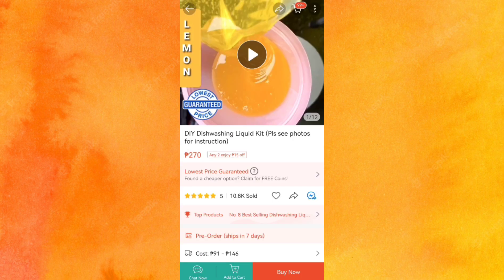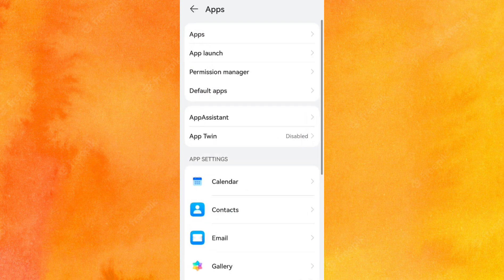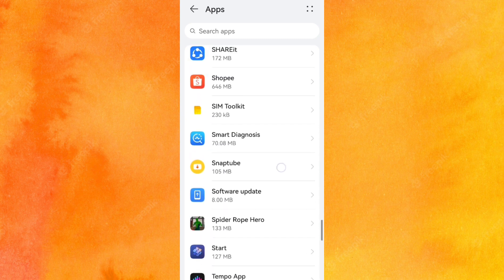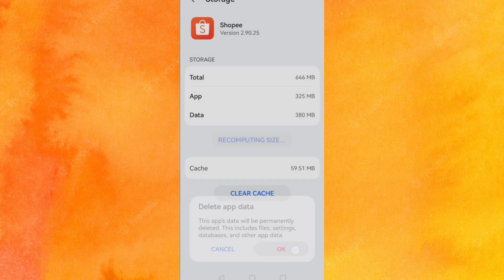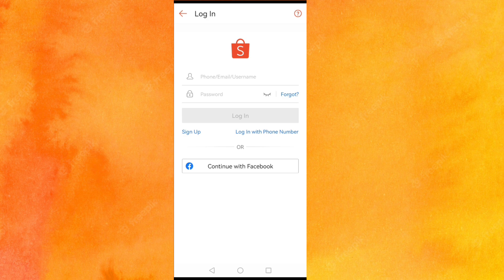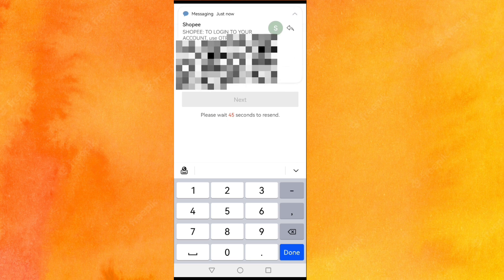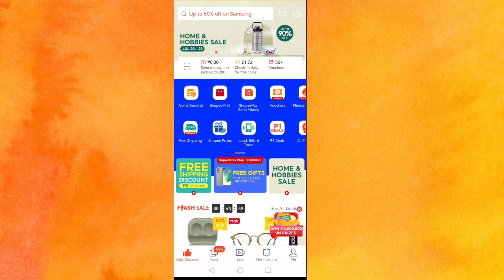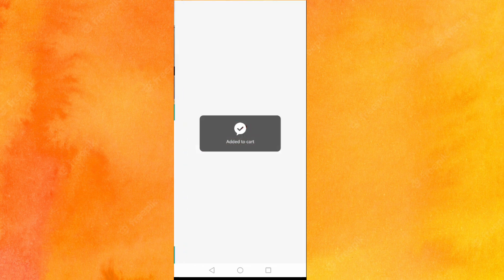How to fix Error in Shopee when "Adding to Cart"|Quick&Easy steps|Claudine Valdez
Wanna add to cart some items in Shopee but you can't due to "network error" then I have a solution for you to fix it, just watch this video now and you can surely get an idea later😉

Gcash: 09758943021